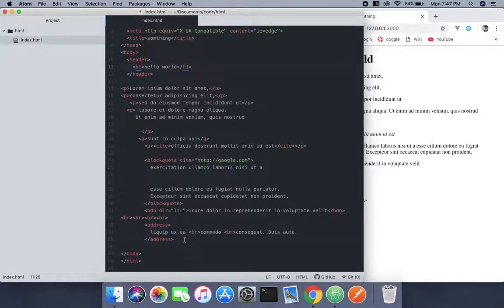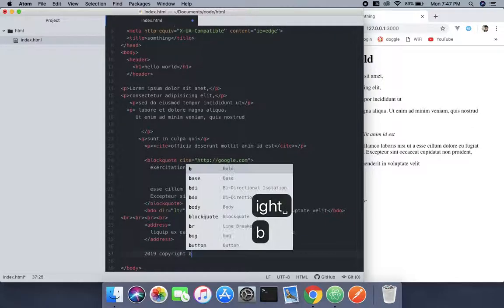HTML For Absolute Beginners[6/10] - Header, Main & Footer